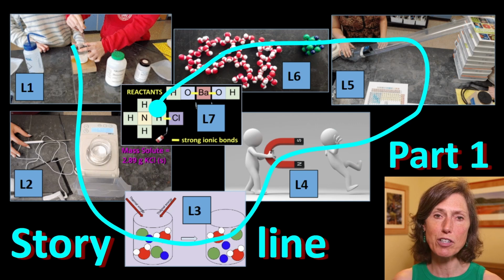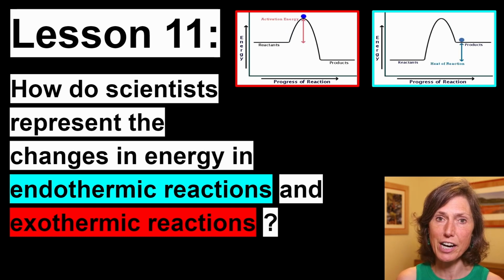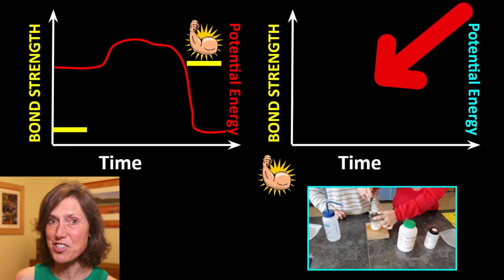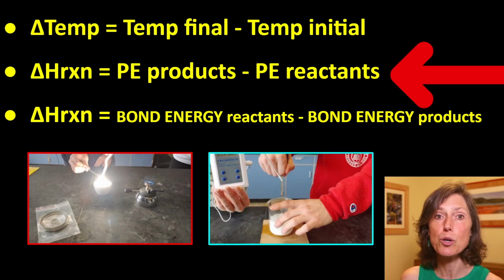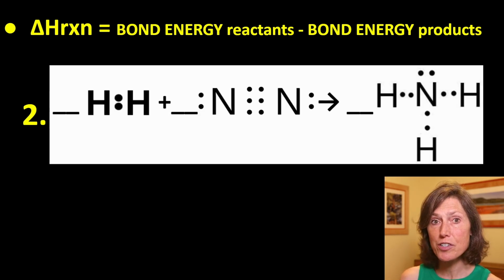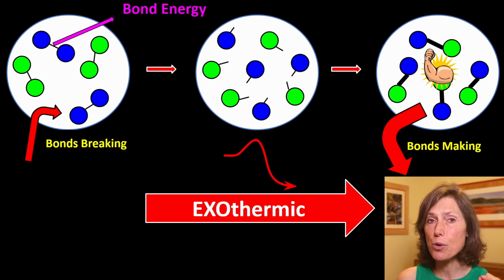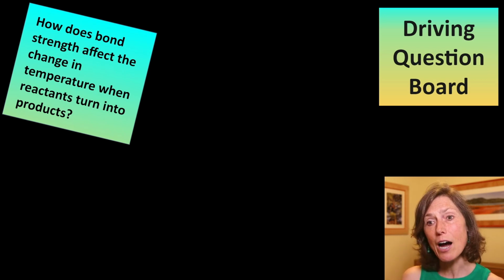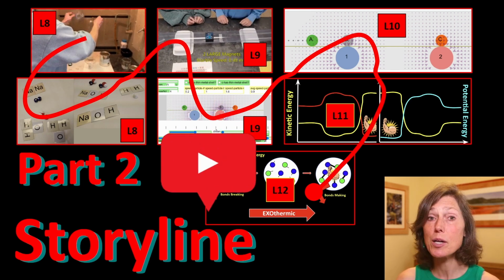LESSON 12 OF THE CHEMICAL BONDING STORYLINE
In this video, I demonstrate how I thread the chemical bonding storyline into the high school chemistry curriculum. I focus on the twelfth bonding storyline lesson that centers around the question: Can we predict whether a chemical reaction will be exothermic or endothermic?
This lesson prompts students to come up with a mathematical formula to predict whether a reaction is endo- or exothermic by calculating the Heat of a Reaction either by making use of temperature data (Final Temp vs Initial Temp), potential energy values (Heat of the Products vs Heat of the Reactants) or bond energy data (Bond Strengths Data Table).

⌚️Timestamps:
00:00 How many class periods does it take to teach the entire Bonding Storyline
01:02 What is the central question answered during Lesson 12
03:44 What math equation can determine the heat of a reaction
05:34 Which 3 chemical equations are highlighted in this lesson
07:11 How to model both endo- and exothermic reactions at the atomic level
09:09 Which questions are included in the final Driving Question Board
10:34 What are the NGSS and the NYSSLS connected to this lesson
11:00  How to obtain the lesson resources